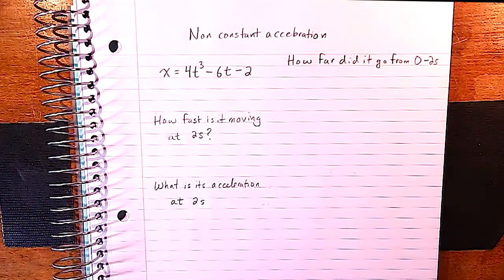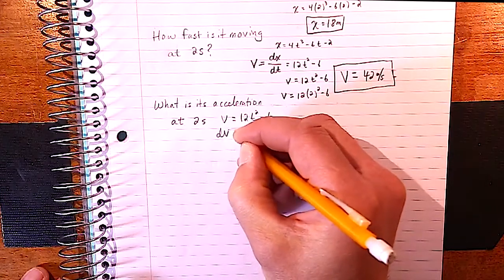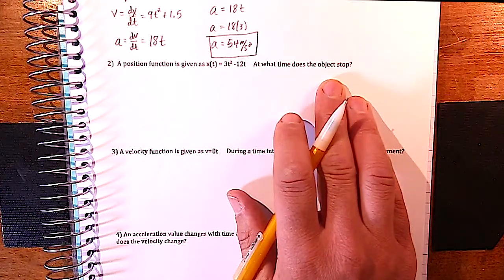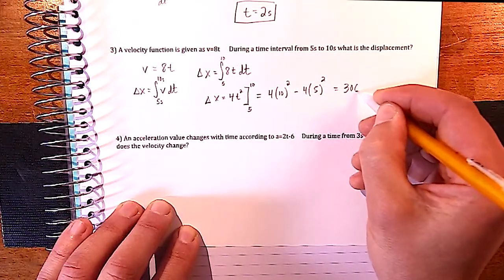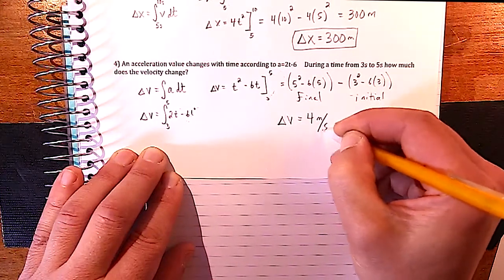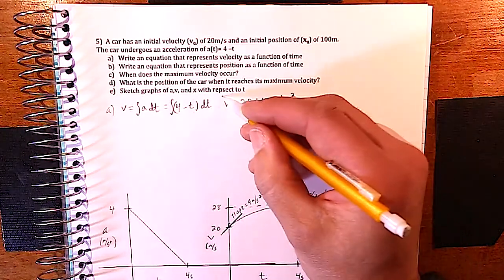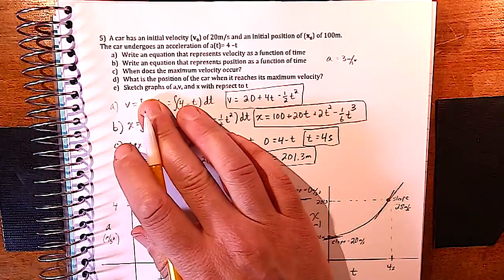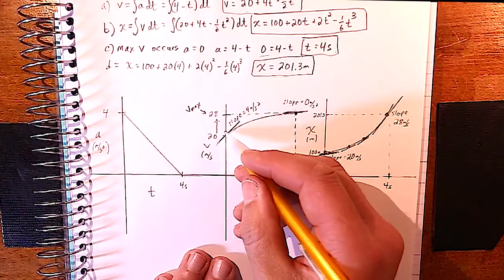Ep 1.0 Part 3 1D Kinematics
This is a continuation from Part 2 but this takes a closer look at derivatives and integrals as well as solving several one dimensional kinematics problems that involve displacement, velocity, and acceleration.